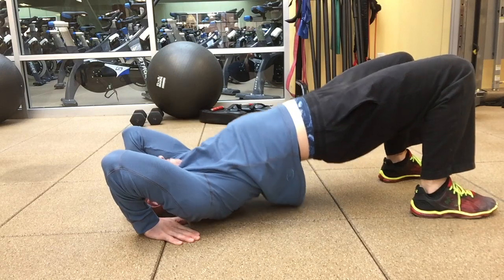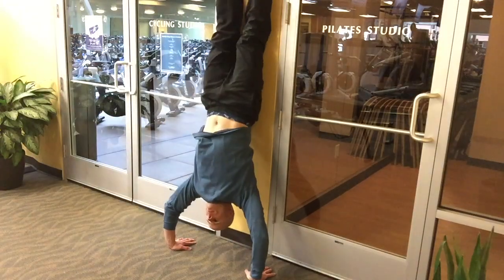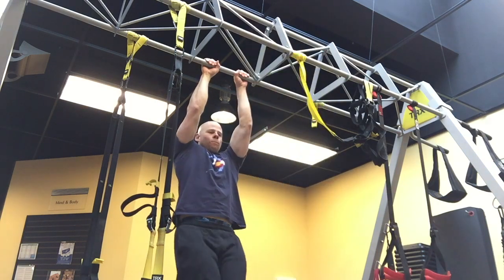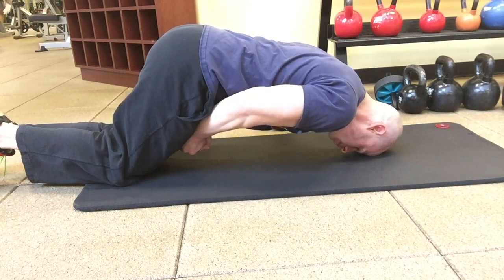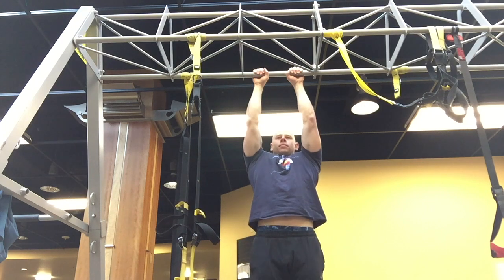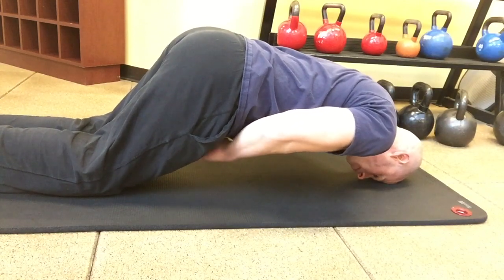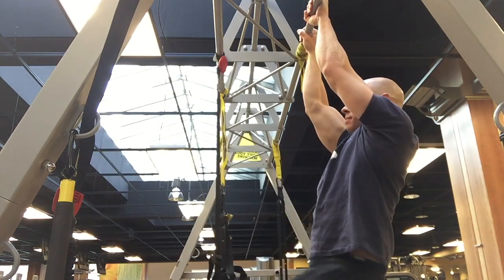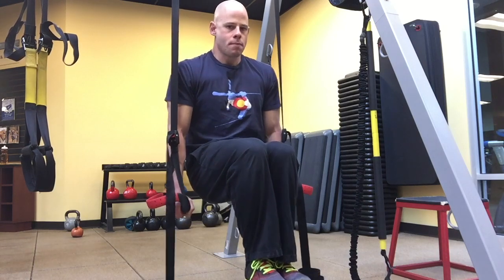Veterano Plus Ab & Core Workout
You don't need a long fancy core workout to sufficiently train your abs. Using just a few basic moves will do wonders when done with intensity and proactive tension.